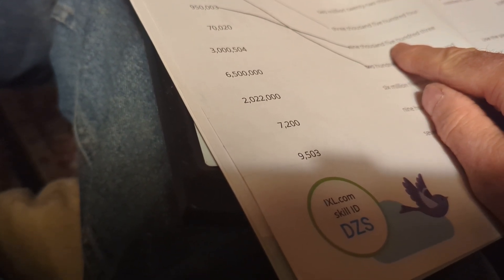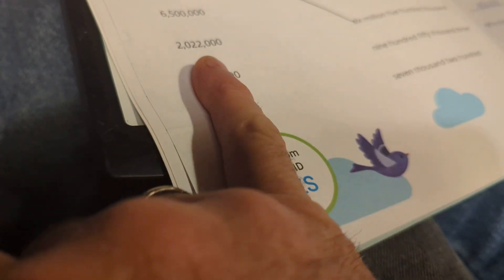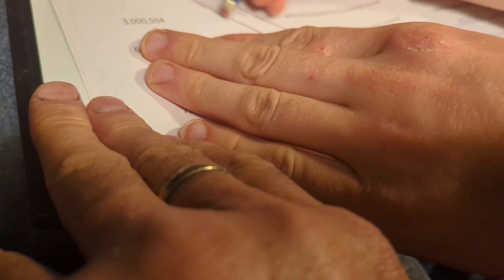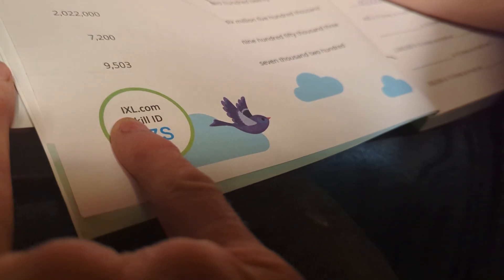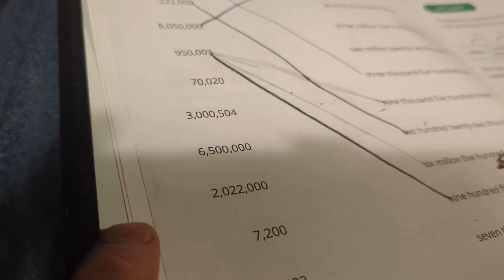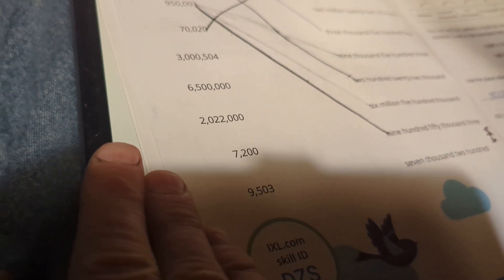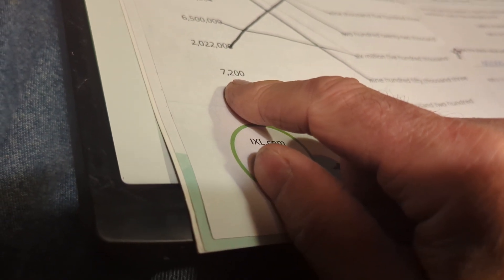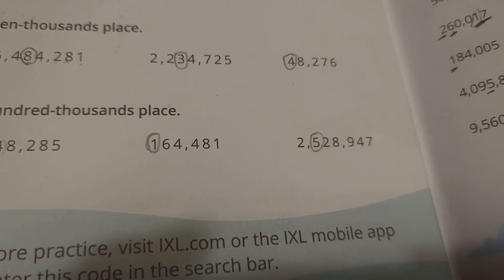Persistence Prevents Train Wreck with Iasius 5th Grade Math IXL Ultimate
Iasius is autistic but has an engineering mind!